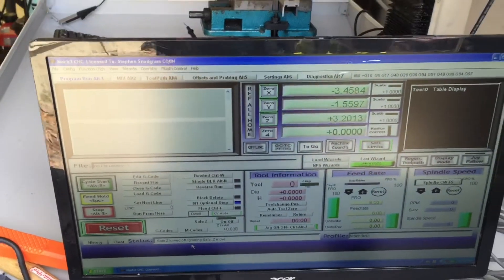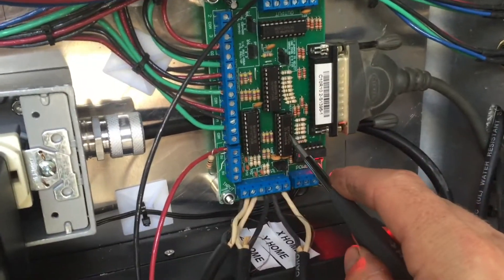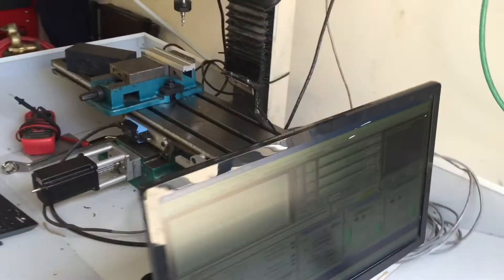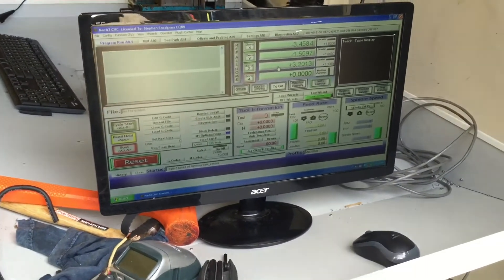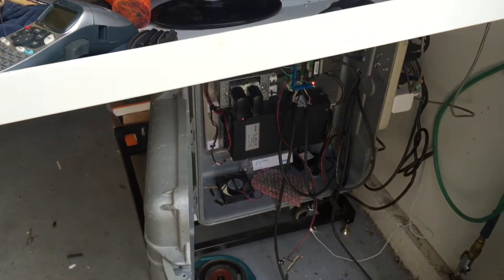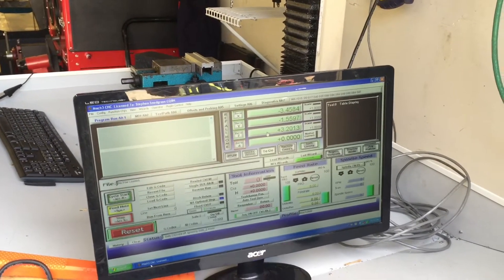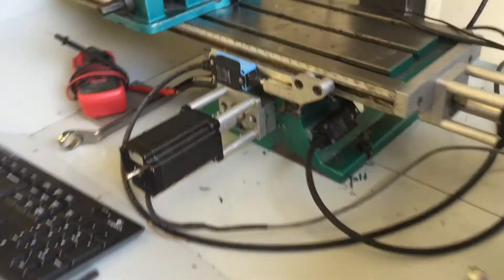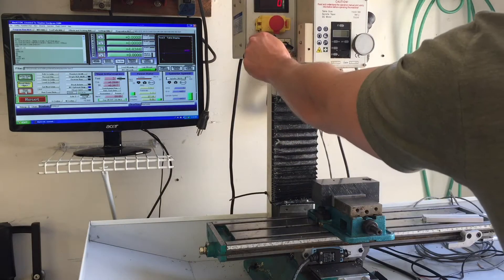CNC HOME SWITCHES-G0704 BF20 AND A QUICK VISE HANDLE-Unorthodox Fabrication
Here are the limit switches I am using

Here is the wire that will fit decent in the grommet on the switches

Thanks for stopping by folks, my videos are designed mostly for newer machinists and fabricators looking to check out my techniques. They are not always the best way I am sure, but I am still learning every day. The nice thing is you will see mistakes I make and not have to learn it the hard way when you do it.